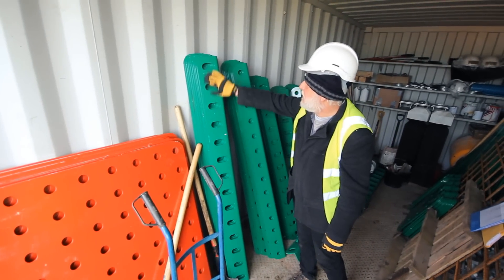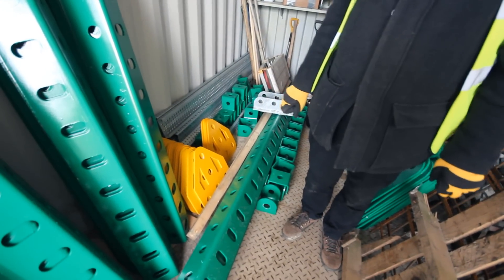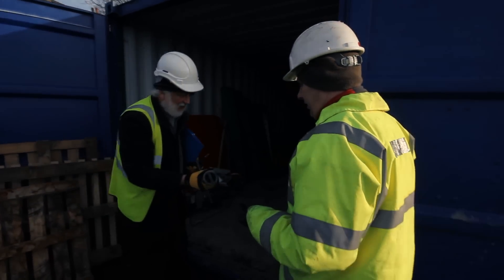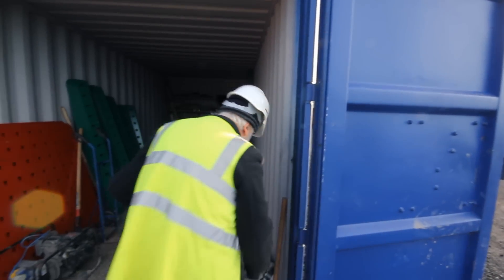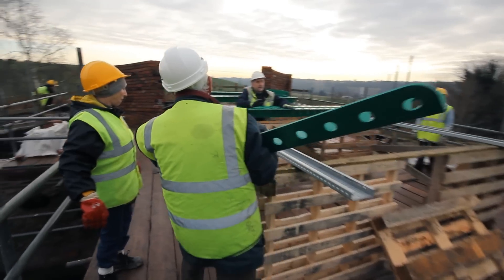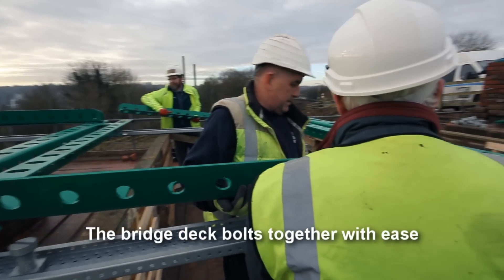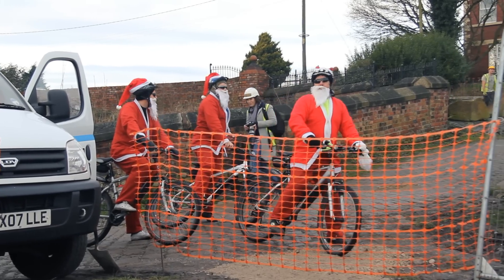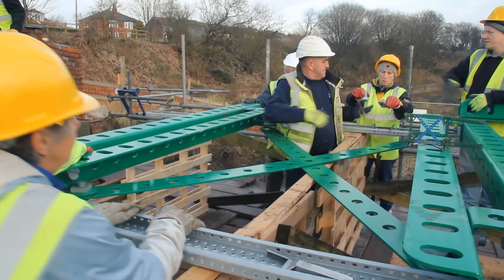Meccano bridge construction on the Manchester, Bolton & Bury Canal, part 1: 8 December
8 December 2012, the first day of construction.  The abutments are complete and more than twenty volunteers are ready to get stuck in!